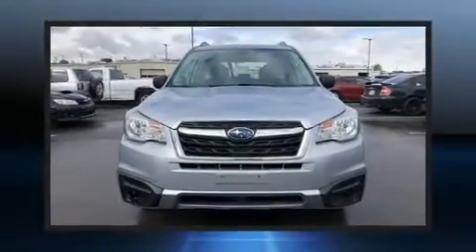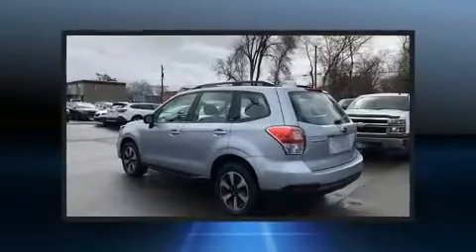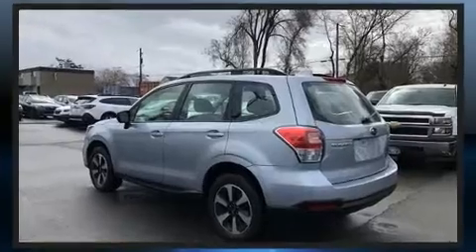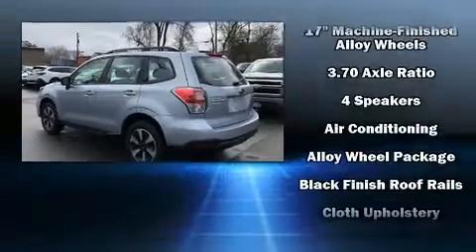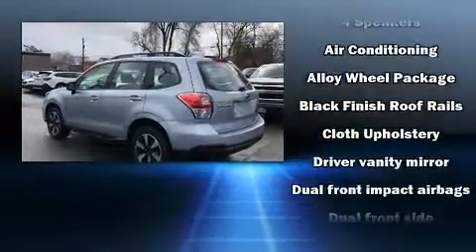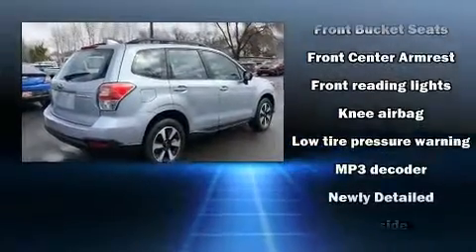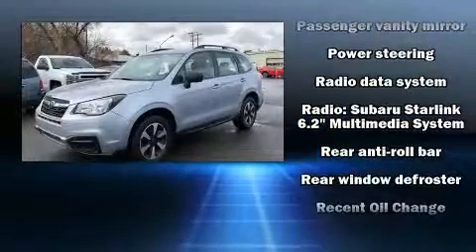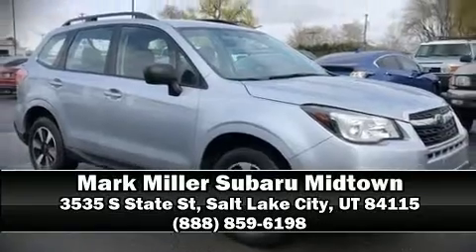2017 Subaru Forester 2.5i in Salt Lake City, UT 84115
Treat yourself to a test drive in the 2017 Subaru Forester. Smooth gearshifts are achieved thanks to the 2.5 liter 4 cylinder engine, providing a spirited, yet composed ride and drive. It's equipped with tons of terrific amenities, but it won't break your budget. Like all wheel drive, a tachometer, adjustable headrests in all seating positions, a trip computer, front bucket seats, tilt steering wheel, remote keyless entry, and air conditioning. Subaru ensures the safety and security of its passengers with equipment such as: dual front impact airbags with occupant sensing airbag, head curtain airbags, traction control, brake assist, ignition disabling, an emergency communication system, and 4 wheel disc brakes with ABS. With electronic stability control supplementing mechanical systems, you'll maintain precise command of the roadway. It also arrives with a Carfax history report, providing you peace of mind with detailed information. You will have a pleasant shopping experience that is fun, informative, and never high pressured. Stop by our dealership or give us a call for more information.